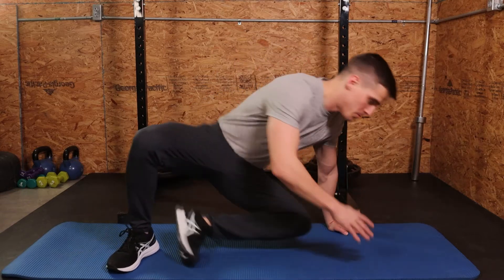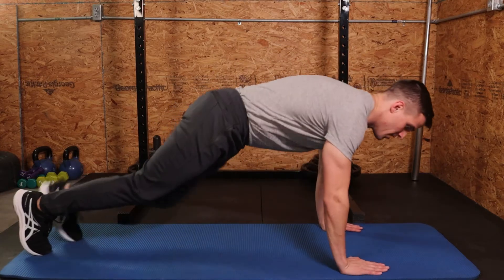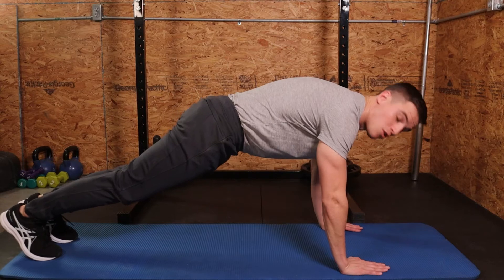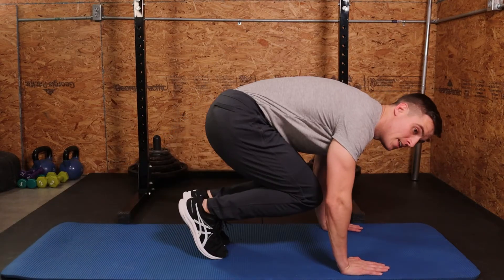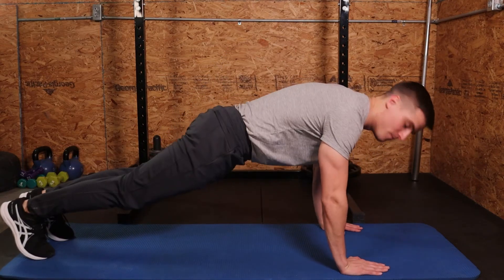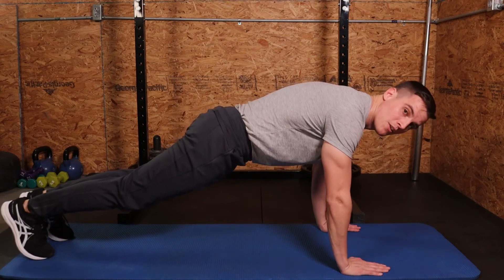Exercise Index: Bear Hops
Want a strong, lean, and shredded core? Get the Train Like a Ranger Core Blast System

(Find all associated social media by clicking the icons on the website)

Train Like a Ranger LLC is a private company owned by Daniel Burnett. Train Like a Ranger LLC, Daniel Burnett, and all associated people represent their own independent opinions, none of which are opinions of the US government, the Department of Defense, the military, the Army, or the 75th Ranger Regiment.